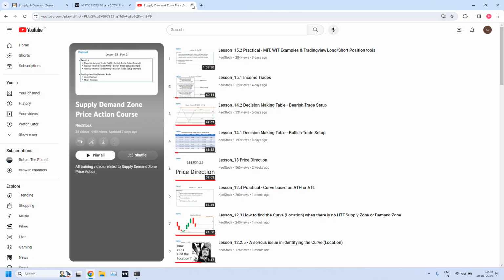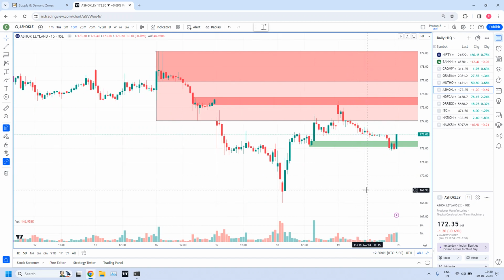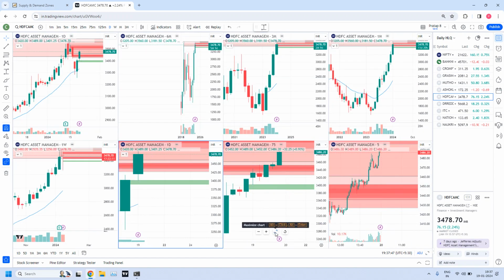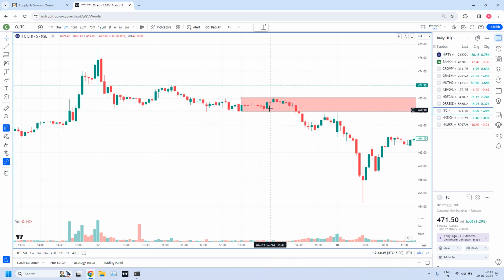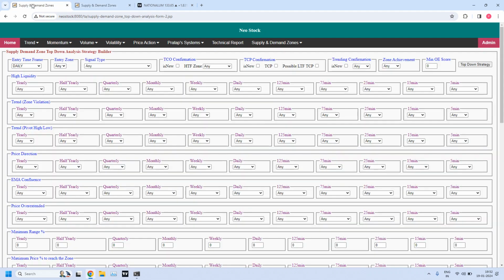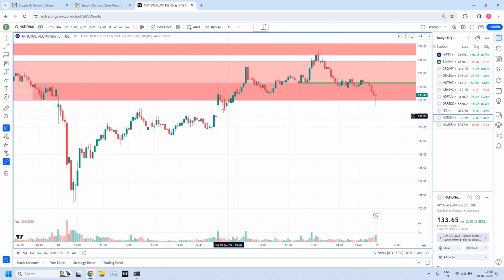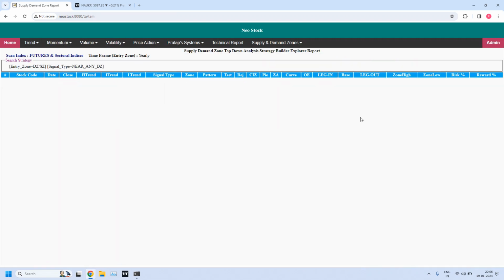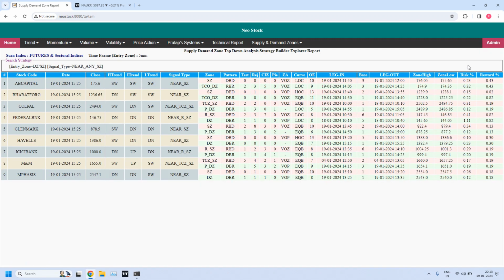19-Jan-2024 - HLQ stock Analysis, Stocks near all TimeFrame Demand Zone & Supply Zone